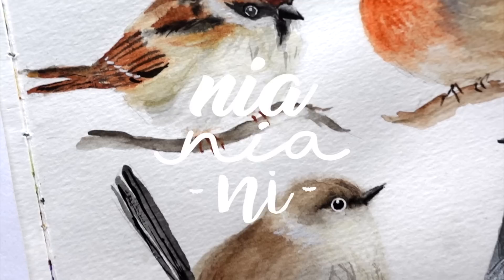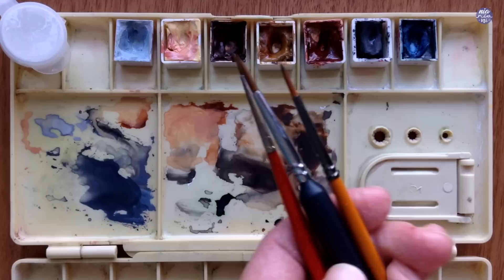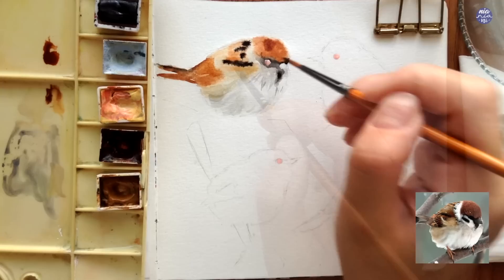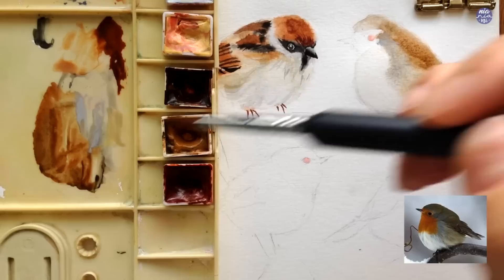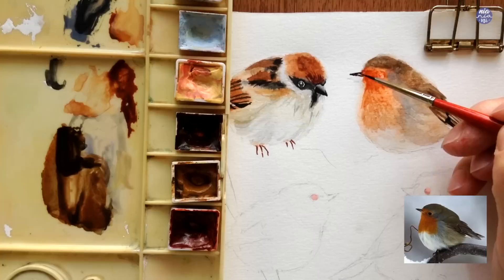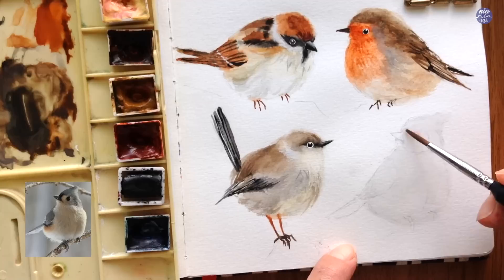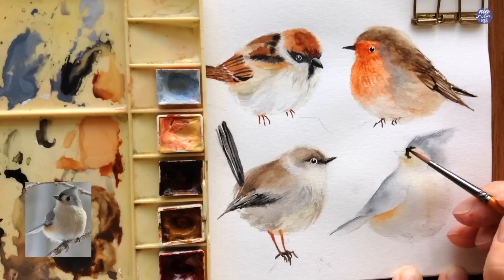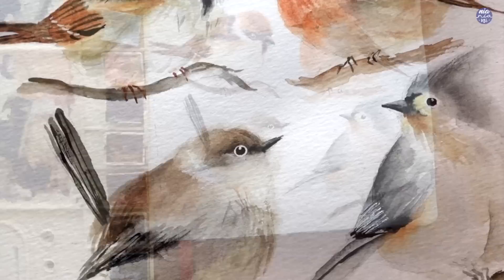Puffy Winter Birds with Watercolors: Step by Step Tutorial 🦜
This turned out to be one of my favs animal painting that I've ever done so far. Too bad I made one of the branches too wiggly at the end haha! Hope you guys enjoy painting these puffy lil' birdies! ^_^ Happy painting!

TOOLS:
Brush: Giorgione detail brush size 4 (round semi soft brush), Giorgione G1010 size 2, WN Sceptre Gold II size 0
Paper: Canson Montval 200gsm
Pencil: Pentel Sharplet
Eraser: Boxy
Masking Fluid: Marie

COLOURS
Grey of Grey Holbein
Jaune Brilliant Dark Schmincke
Burnt Umber Holbein
Yellow Ochre Roman Szmal
Quin Sienna DS
Lamp black DS
Cobalt Blue Holbein